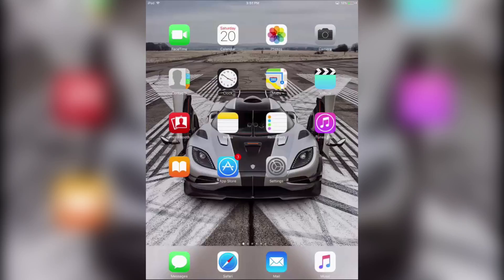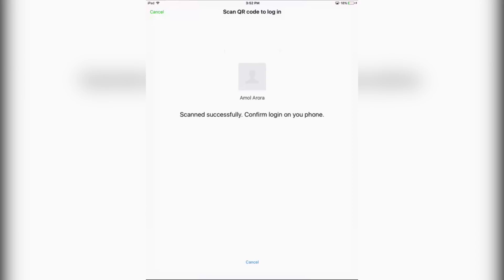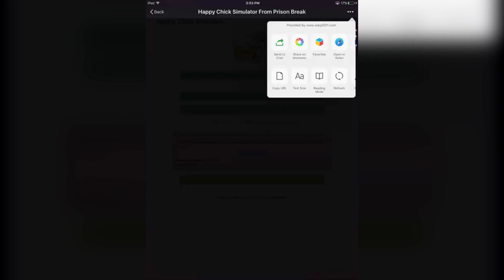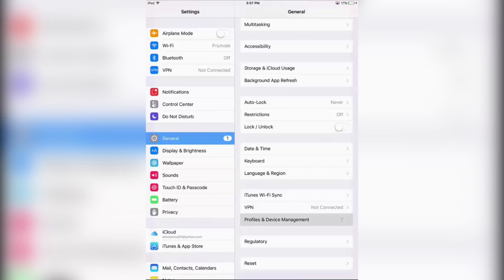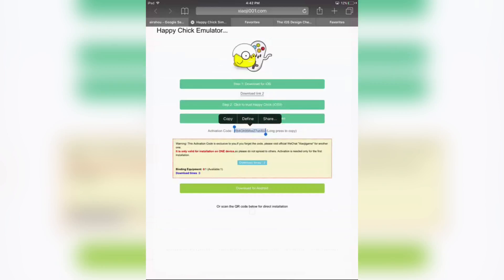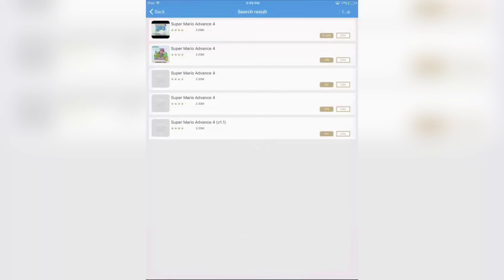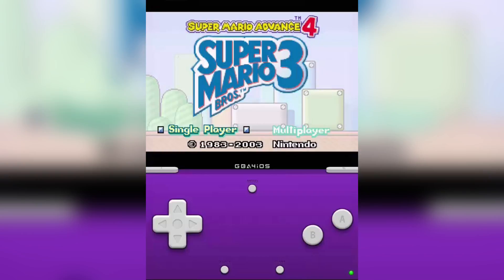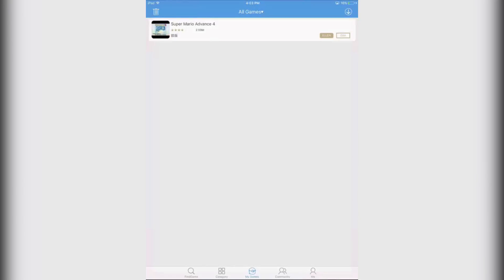Get All Emulators & Games for FREE on iOS 9 Without Jailbreak (GBA, PSP, NDS, N64, GBC, PS1, MAME)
NOTE: The METHOD IN THE VIDEO for getting the HappyChick app is NO LONGER WORKS, but you can now USE THE NEW DOWNLOAD LINKS that are provided below to install the HappyChick App!

REMINDER: After the Happy Chick app has been downloaded, you won't be able to open it because it will say 'Untrusted Enterprise Developer' when you try to open the app. To fix this go to your Settings App then click on General then scroll down to Profiles or Device Mangement. And trust the profile. Now you will be able to open the Happy Chick app.